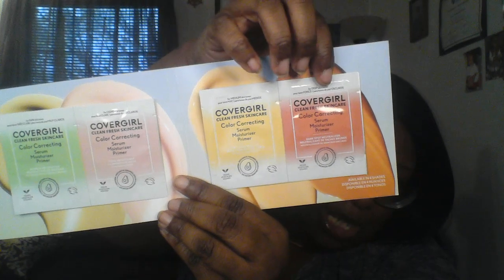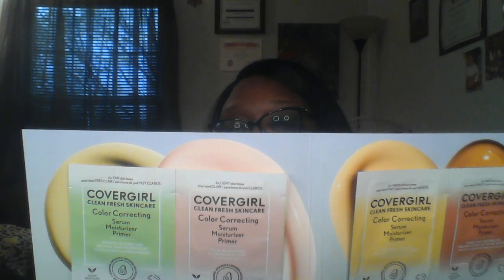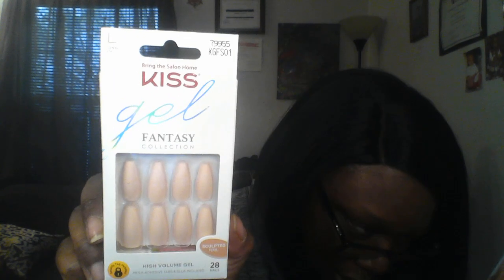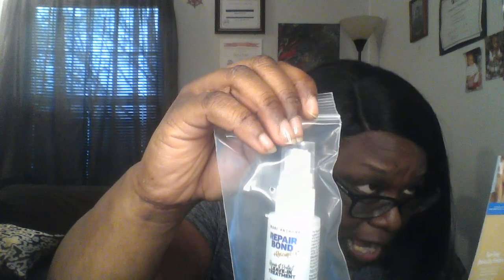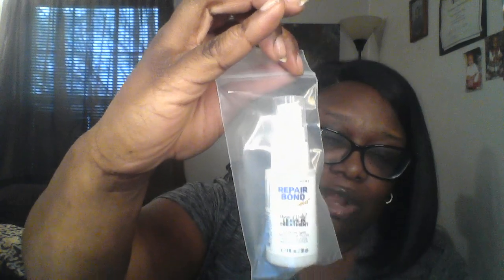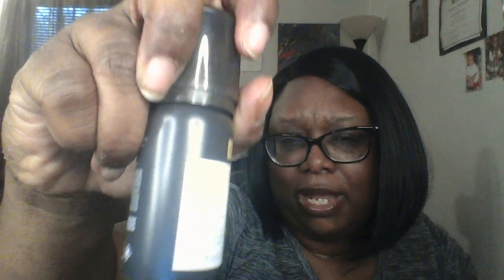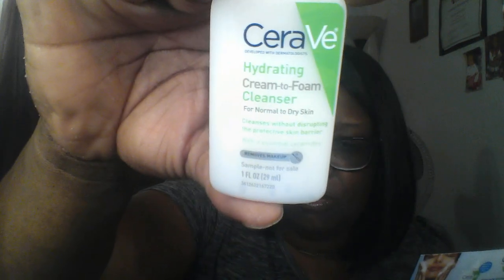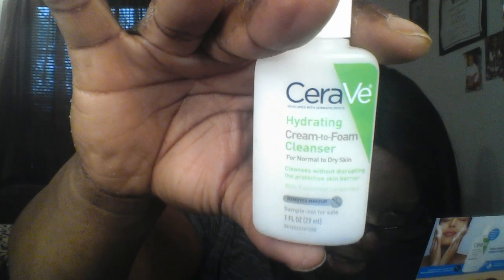Walmart Spring 2023 Beauty Box requested by Orilocks